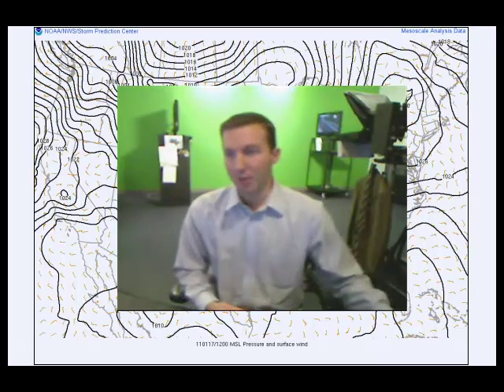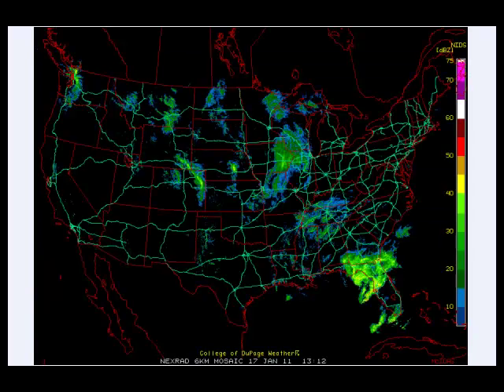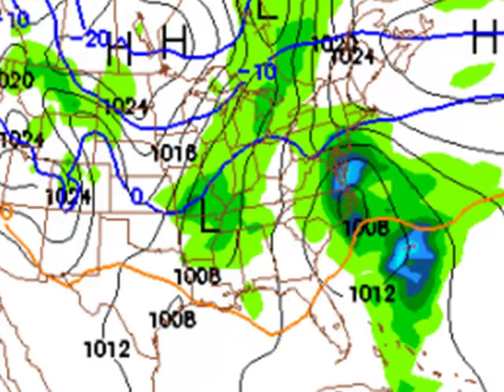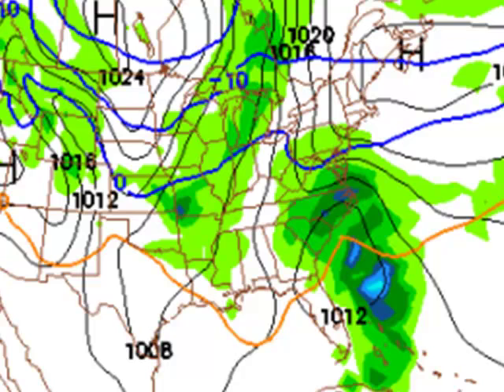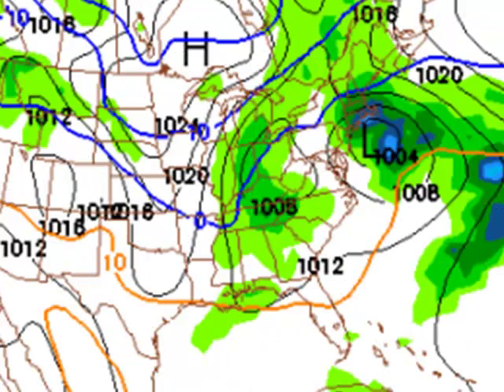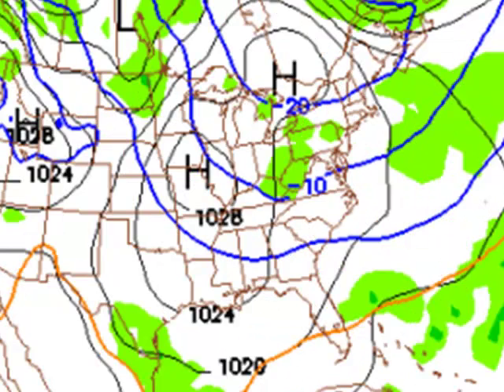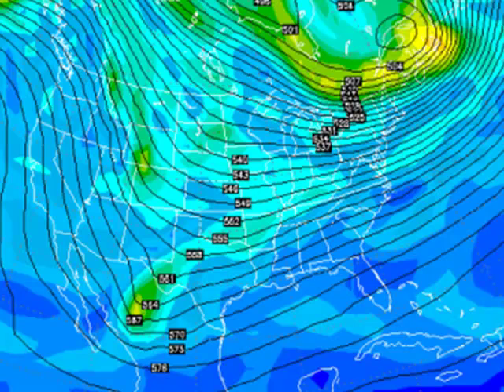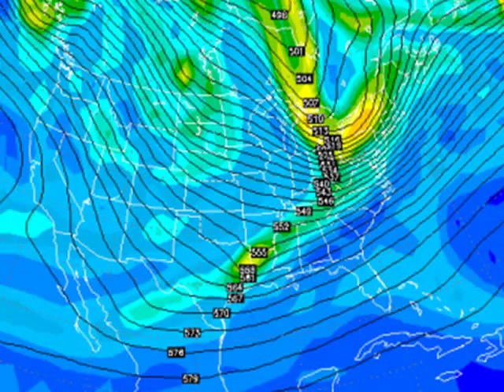Carolina Weather Video - January 17, 2011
A look at the week ahead.